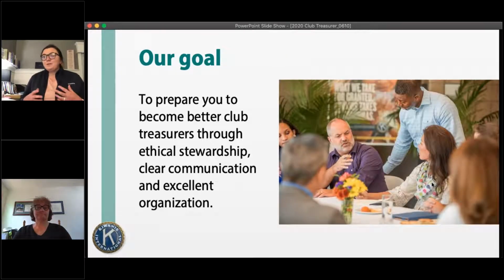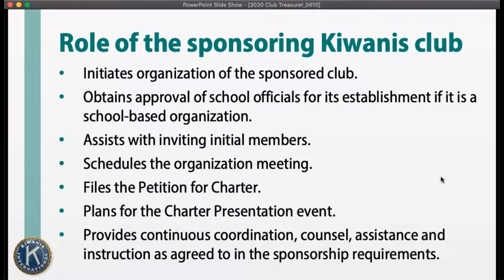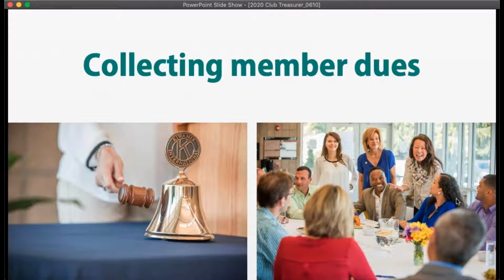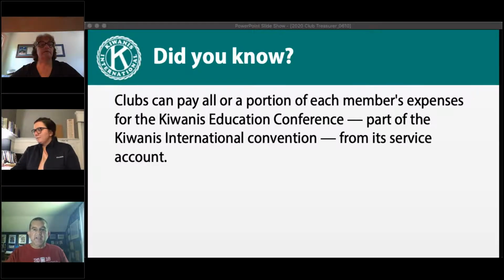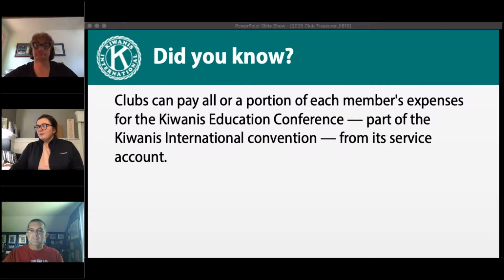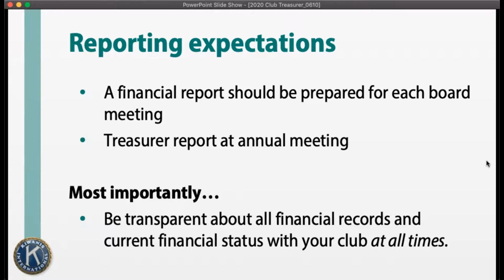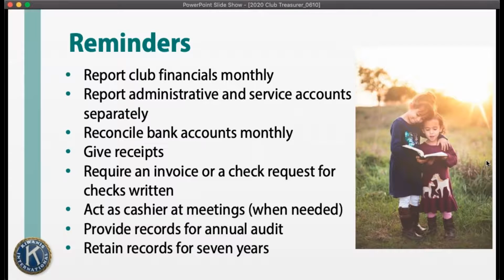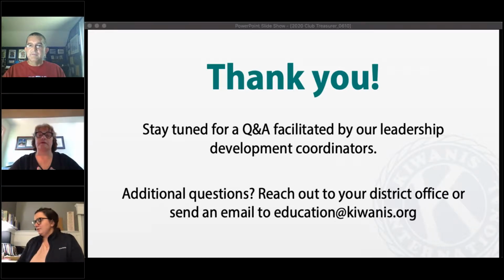Kiwanis International CLE Training | Club Treasurers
A recording of Kiwanis International's 2020 Club Leadership Education training for Club Treasurers. Presented by Meredith Taylor, Education and Training Specialist at Kiwanis International, and Sue Petrisin, Past Kiwanis International President.